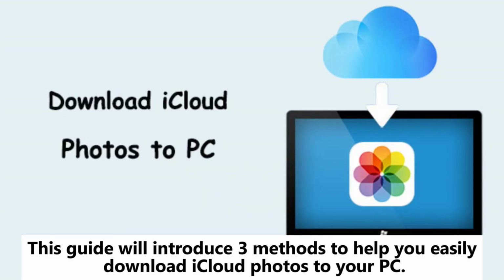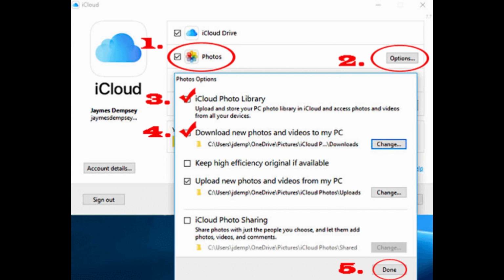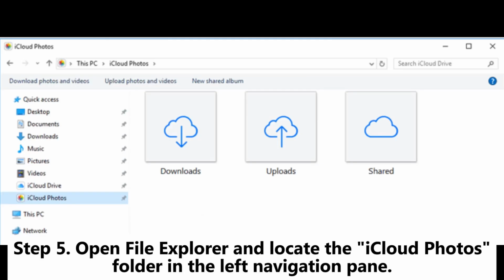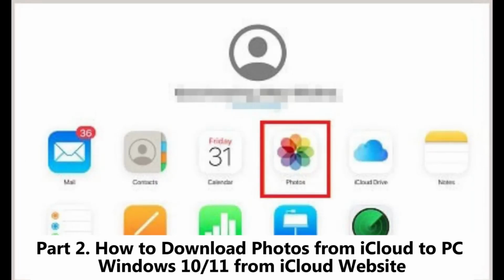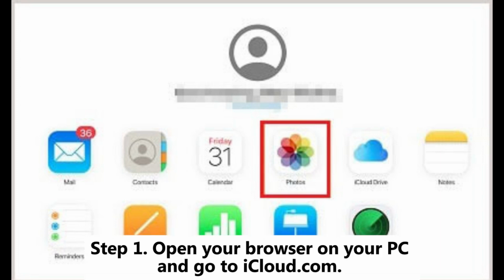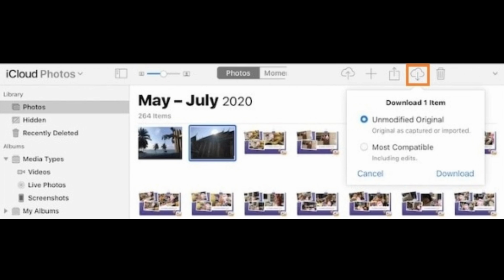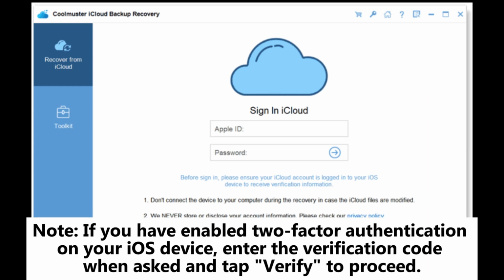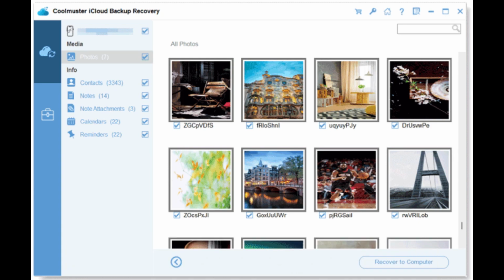How to Download iCloud Photos to PC? [Solved]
If you want to download iCloud photos to PC in minutes, you can learn how to do it in 3 easy ways in this step-by-step guide.

00:00 Start
00:08 Part 1. How to Download Photos from iCloud to PC Using iCloud for Windows
01:01 Part 2. How to Download Photos from iCloud to PC Windows 10/11 from iCloud Website
01:48 Part 3. How to Download iCloud Photos to PC with Coolmuster iCloud Backup Recovery